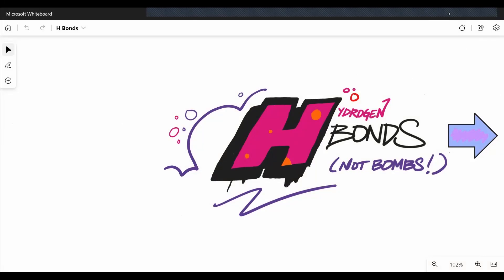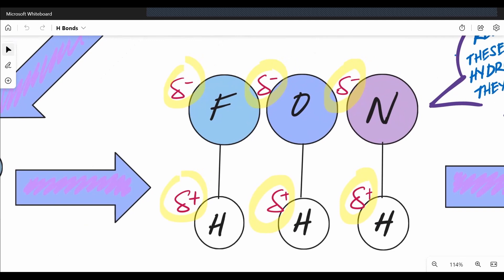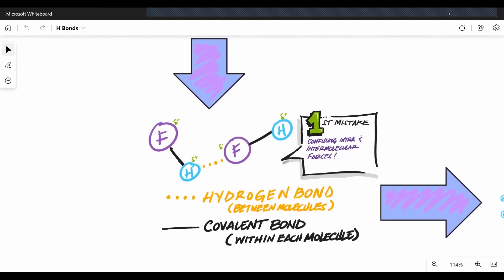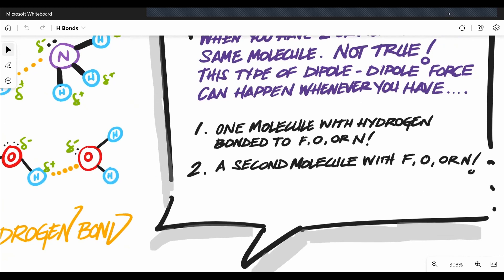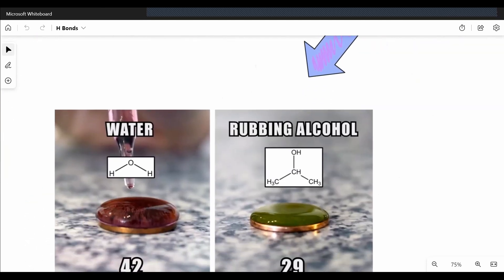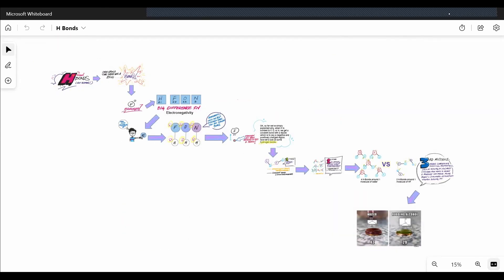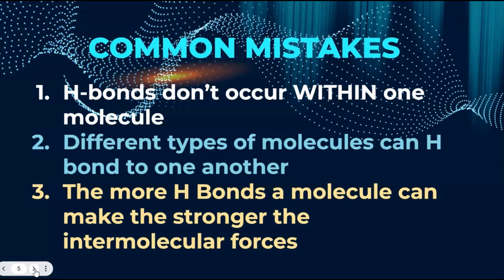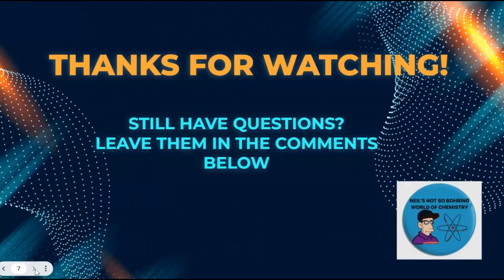HYDROGEN BONDS AND COMMON MISTAKES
In this video we explain what hydrogens bonds are, how they are formed as well as common mistakes we all make when answering questions about this topic.
honorschem Timecodes
0:00 Intro
0:30 Visual Explanation of Concept
3:00 Common Mistakes
7:10 Summary
9:05 Practice Question